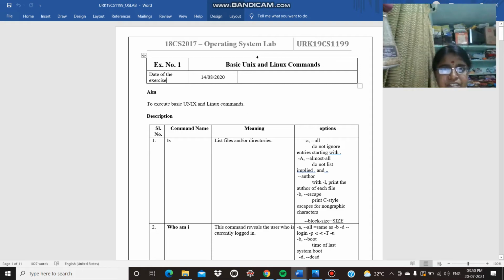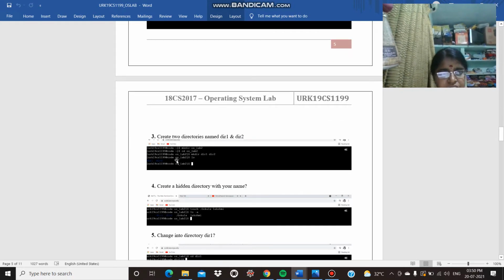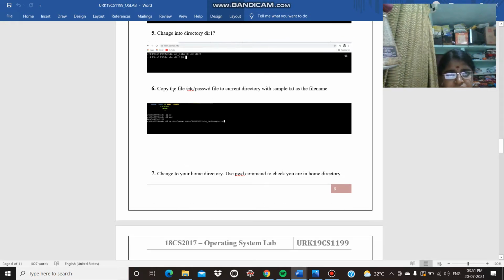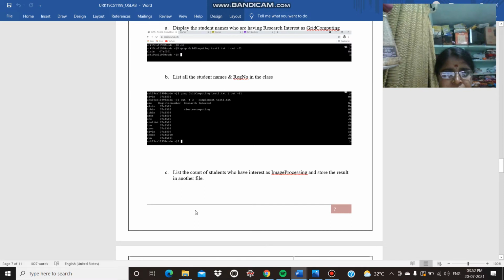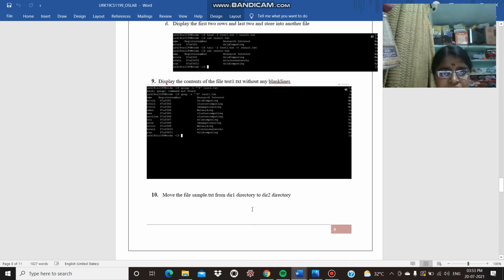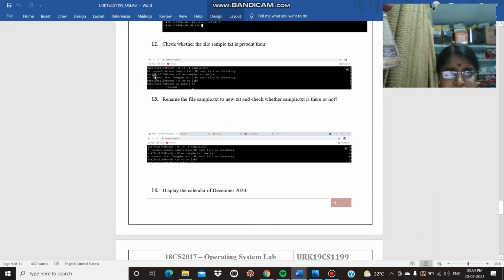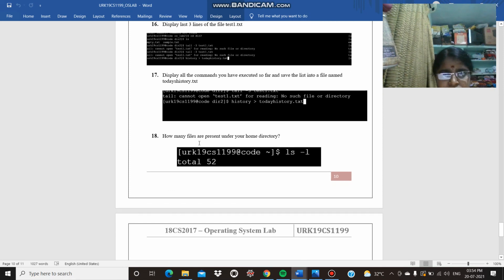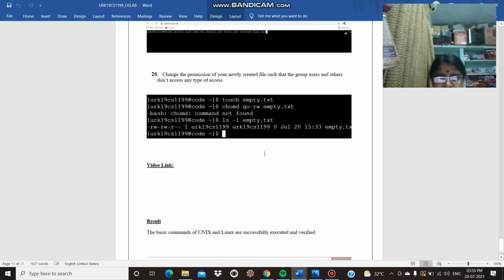os lab 1